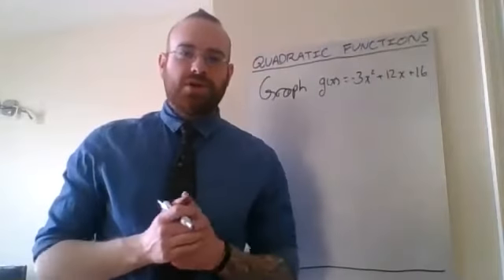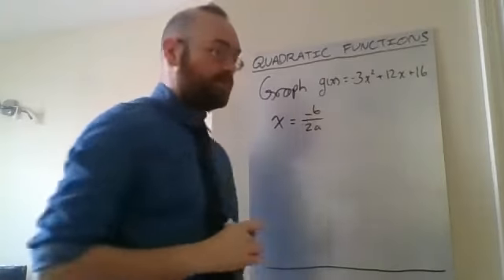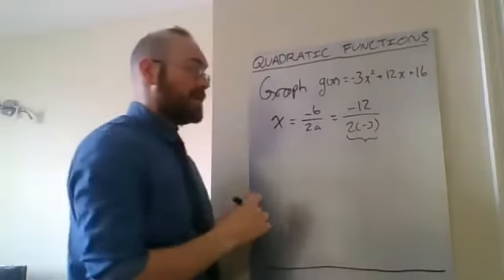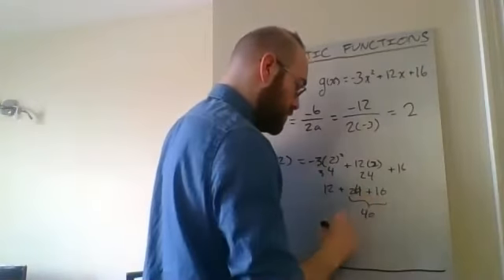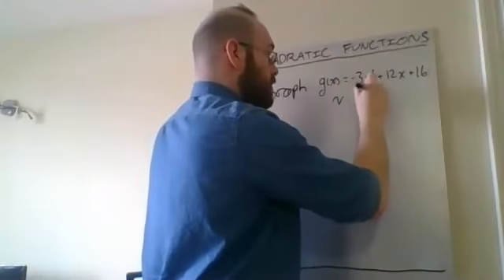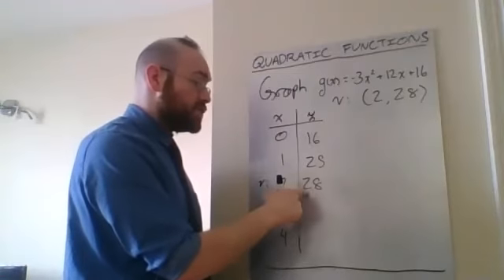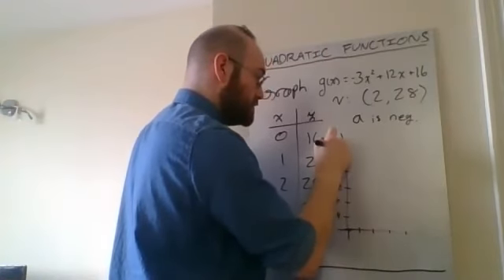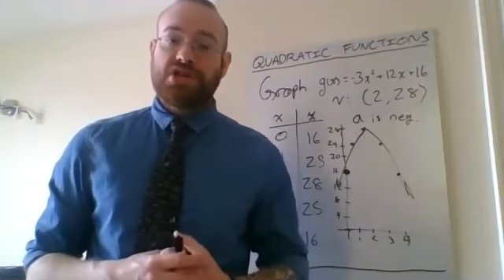Graphing a quadratic function written in general form | Precalculus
In this video we demonstrate graphing a quadratic function in general form (sometimes called standard form).